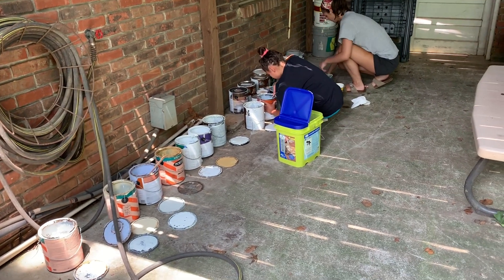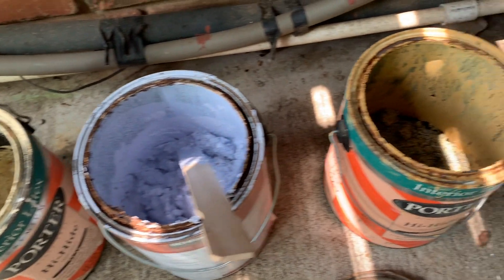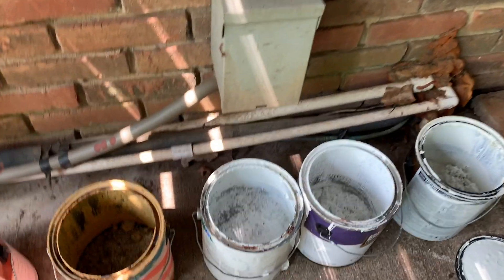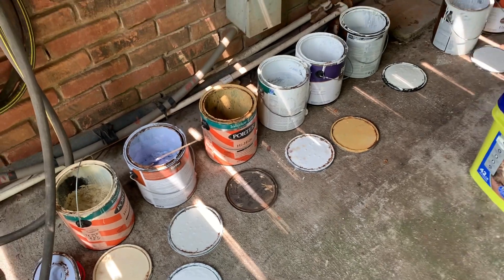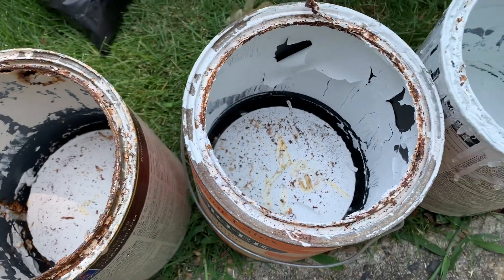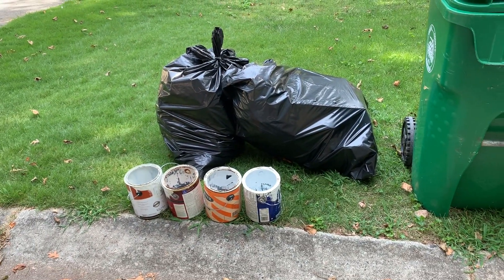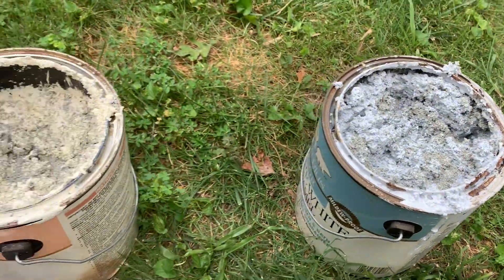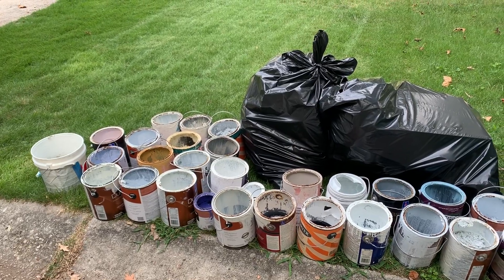How to Properly Dispose of Old Paint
This is a short video on how to properly dispose of old household paint.  Most sanitation services do not allow you to just throw away or recycle old liquid paint.  I will demonstrait how to get paint ready to be picked up by your local sanitation company or trash service.   This method was specifically stated by my local service but please do check with your provider to ensure this method will be approprate for you as well.